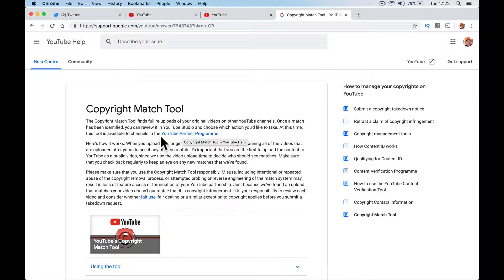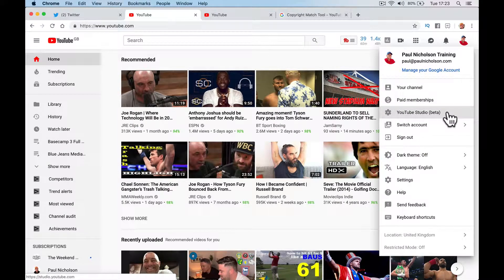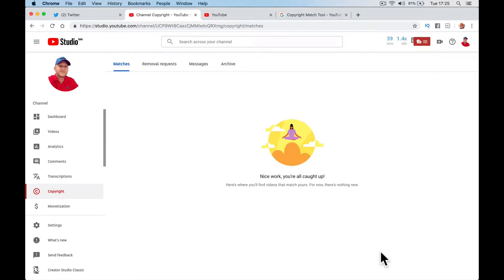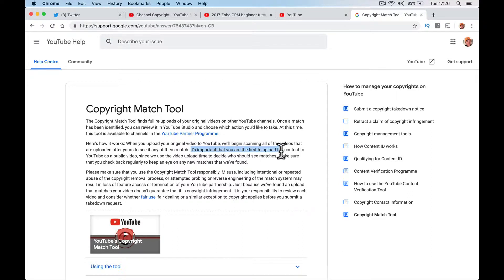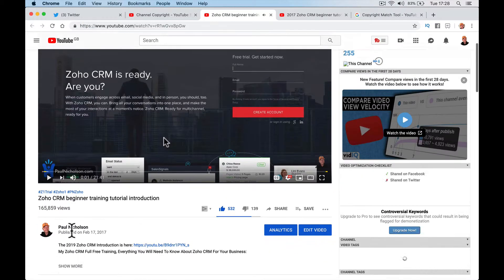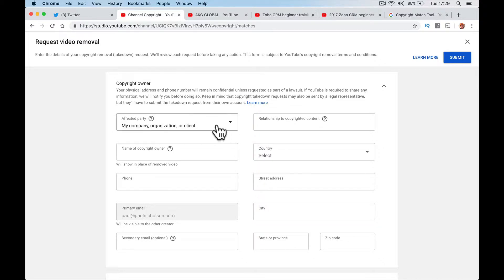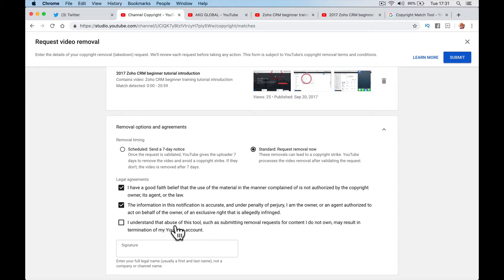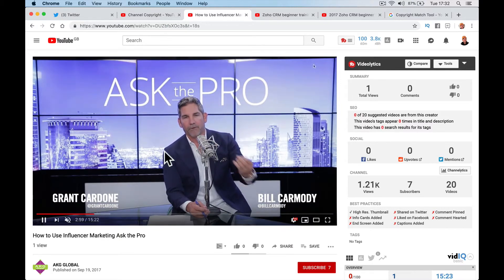Youtube Copyright Match Tool Introduction - Check If People Stole Your Video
Find out if your creations are being straight out stolen.

► Useful?